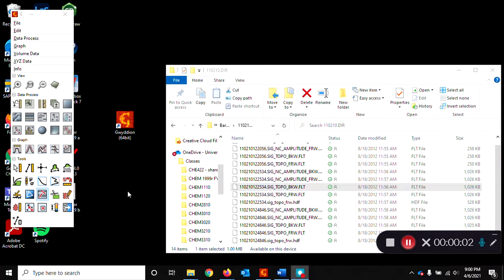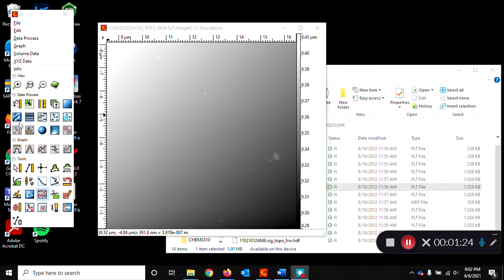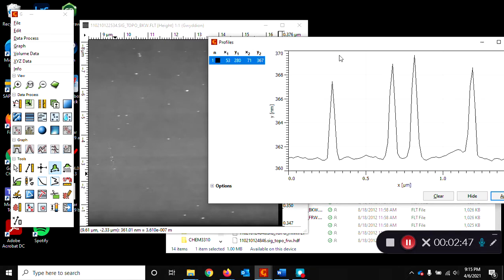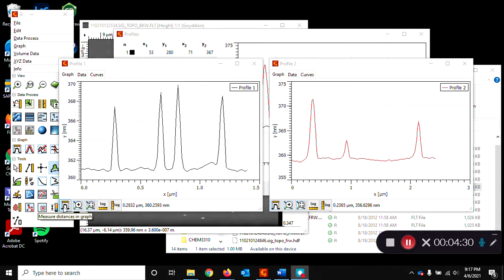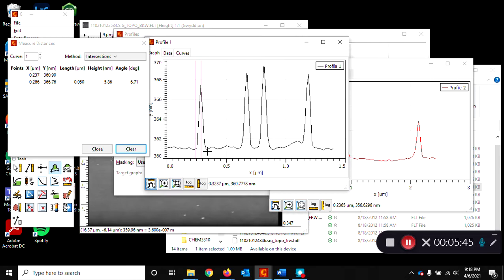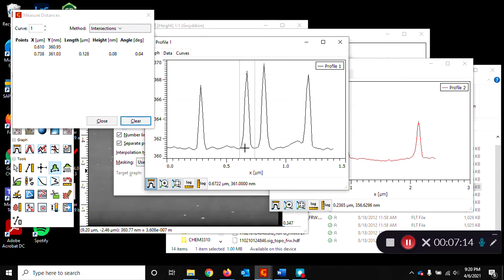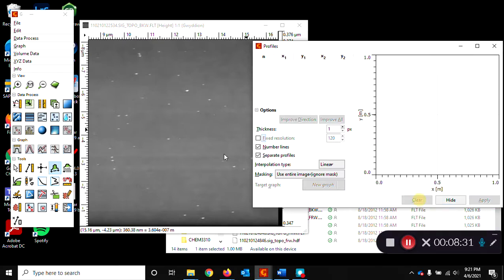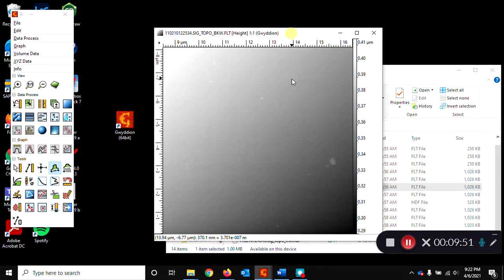Measuring nanoparticles with Gwyddion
Advanced Inorganic Chemistry laboratory experiment preparing gold nanoparticles and measuring them with Atomic Force Microscope. Instructions for Gwyddion Analysis software